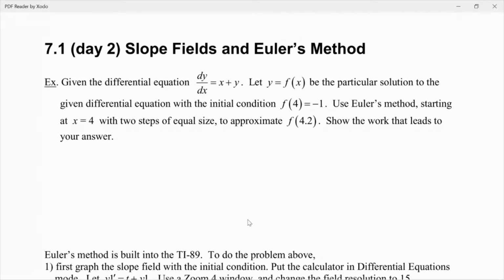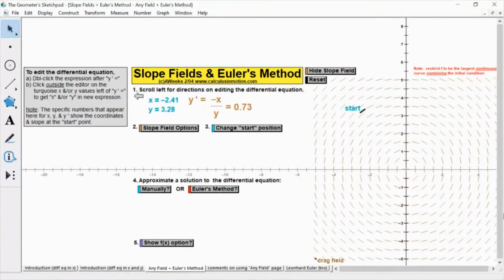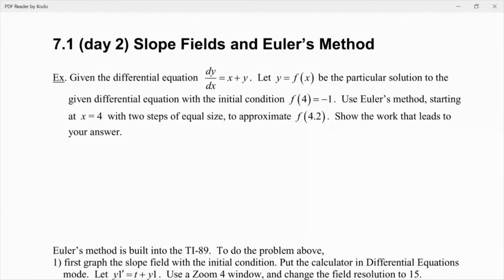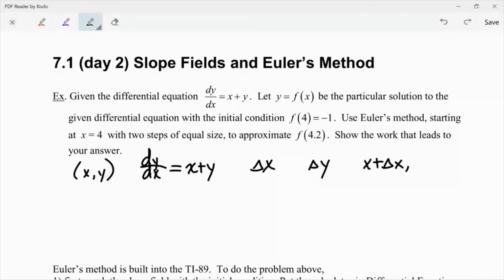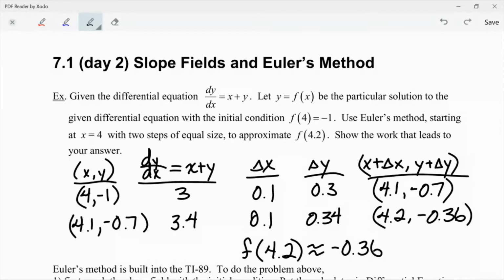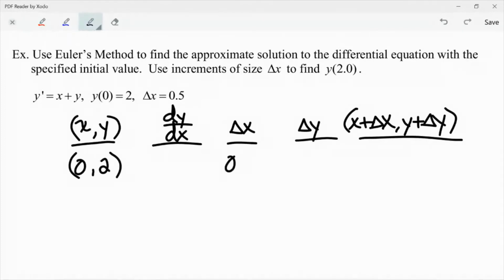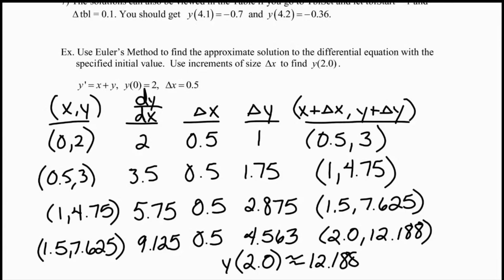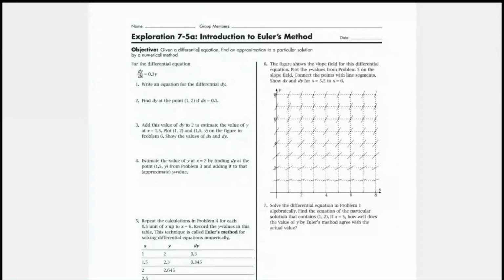AB - 7.1 (Day 2) Slope Fields and Euler's Method - Westwood High School